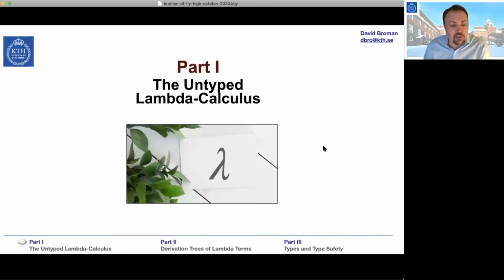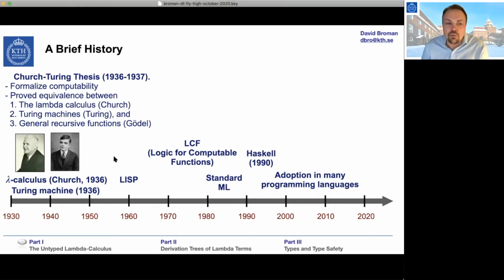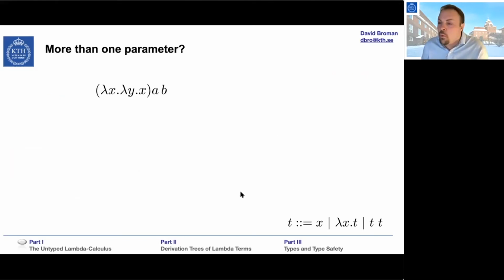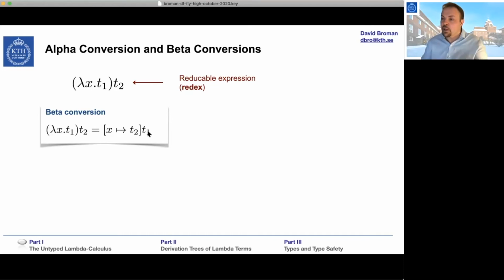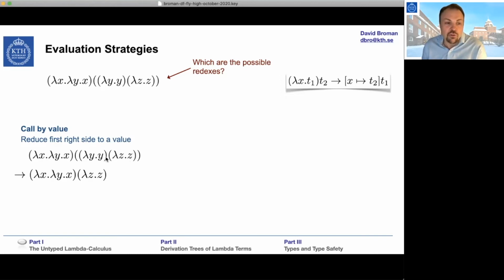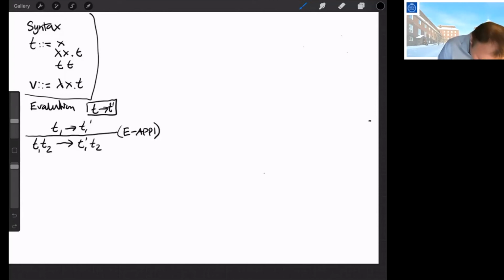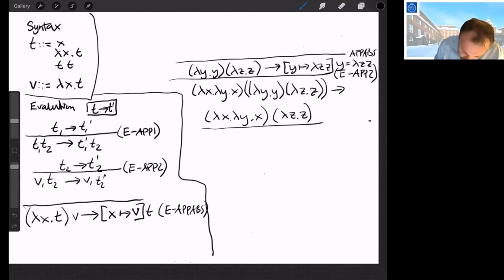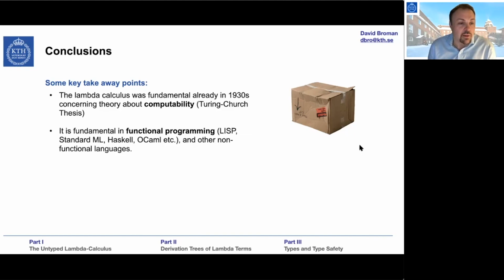David Broman - The Lambda Calculus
David Broman is an Associate Professor at the KTH Royal Institute of Technology, Associate Director Operations for KTH Digital Futures, and CEO of Consecio AB. His research focuses on model-based design of time-aware systems, including cyber-physical systems, embedded systems, and real-time systems. In particular, he is interested in programming and modeling language theory, formal semantics, compilers, and machine learning.